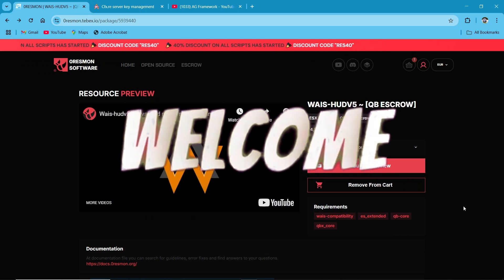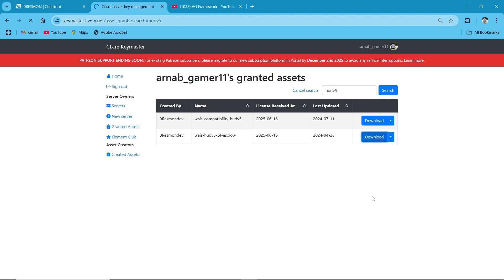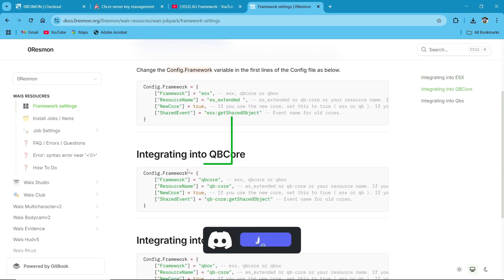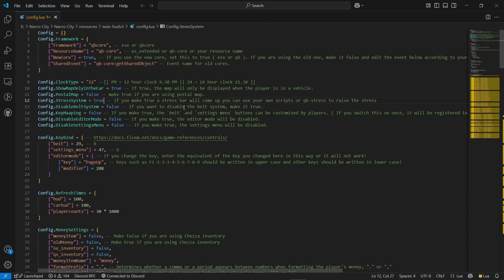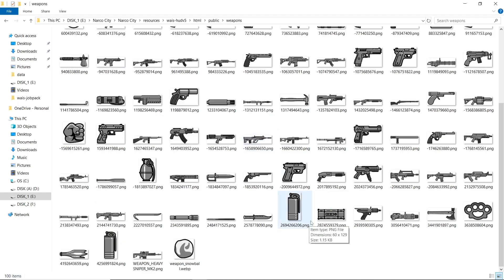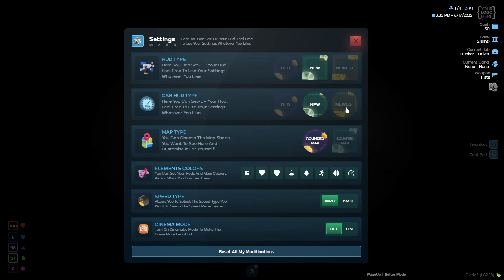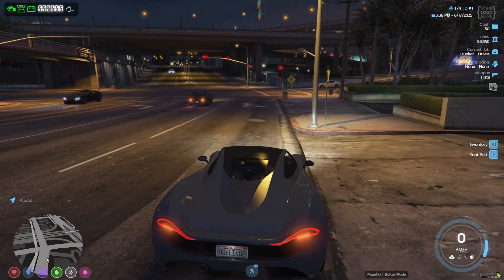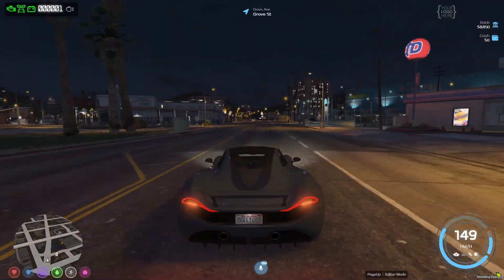[QB/QBOX] | FiveM | Wais Scripts – wais-hud5 Installation & Setup Guide 📊🔥fivemscript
Title: [QB/QBOX] | FiveM | Wais Scripts – wais-hud5 Installation & Setup Guide 📊🔥fivemscript

In this video, we’ll walk you through the installation and setup of Wais Scripts – wais-hud5, helping you upgrade your FiveM HUD for a cleaner and more immersive gameplay experience!

What You’ll Learn:
✔️ How to install and configure the wais-hud5 System
✔️ Step-by-step setup and customization options
✔️ In-game demonstration of HUD display & visibility settings
✔️ Troubleshooting and advanced configuration settings

Timestamps:

⏱️ 0:00 Introduction
⏱️ 0:45 Downloading Wais Scripts wais-hud5
⏱️ 1:05 Installation Steps
⏱️ 3:00 Configuring Color & Layout Options
⏱️ 4:30 In-Game Demo
⏱️ 6:45 Outro and Final Thoughts

Partner info :-